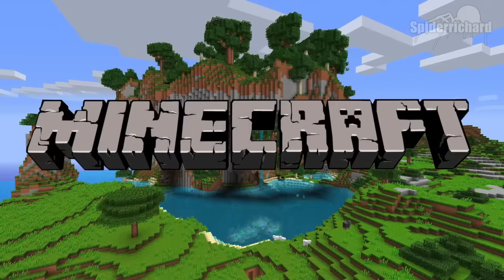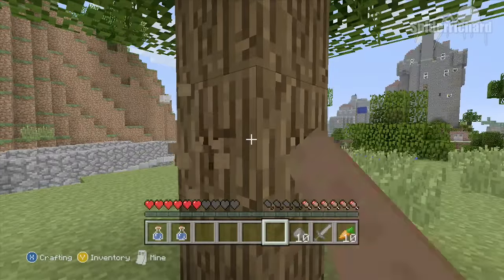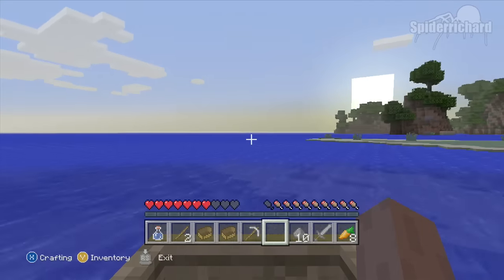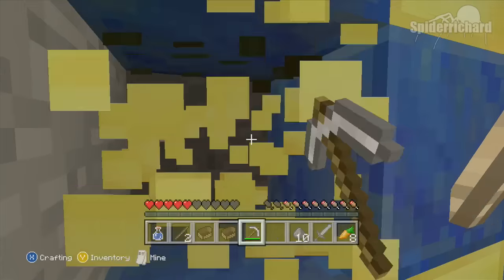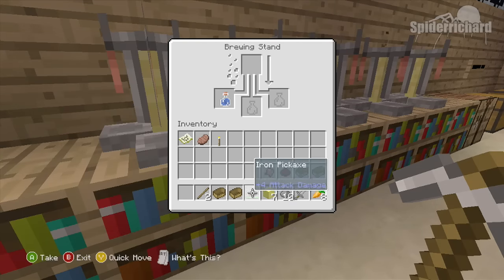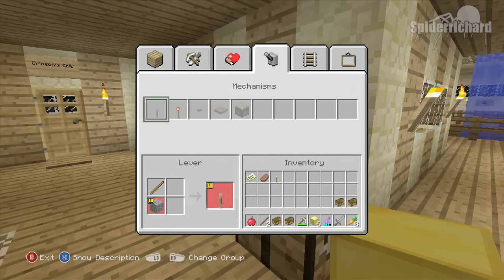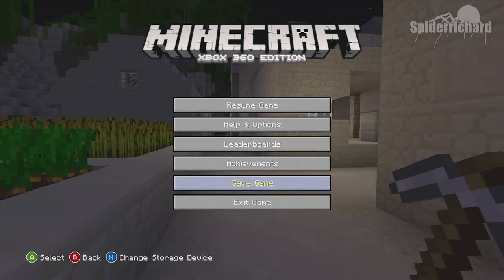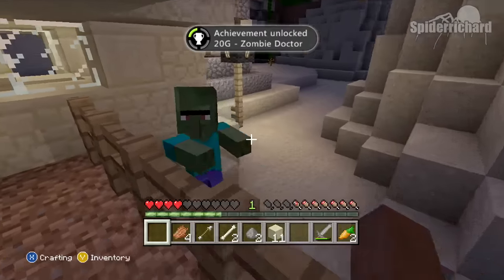Zombie Doctor EASY! Achievement Trophy Guide Minecraft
In this video I show you how to get the "Zombie Doctor" Achievement in Minecraft

Achievement Description - Cure a Zombie Villager.